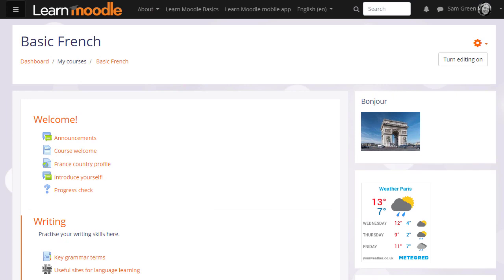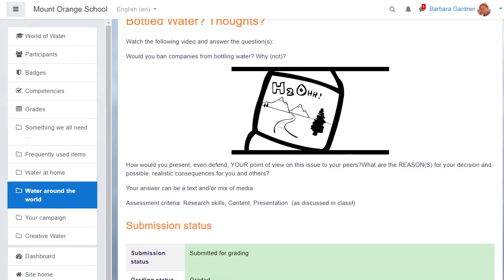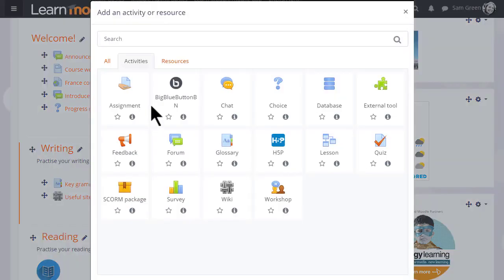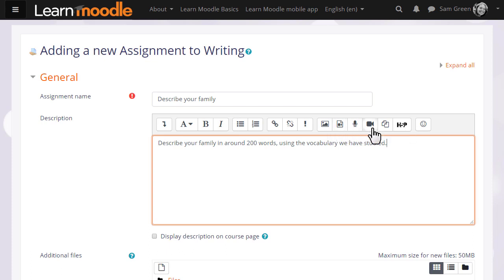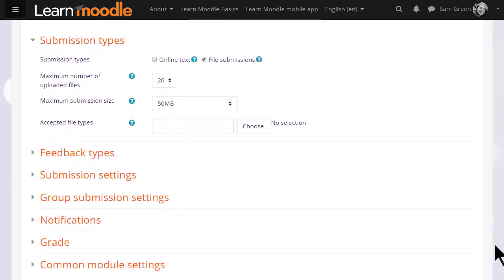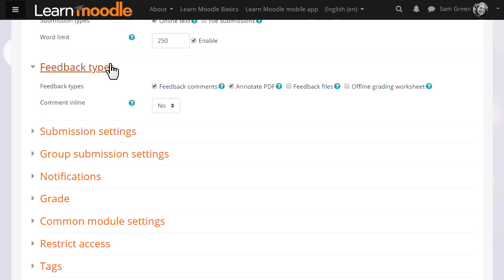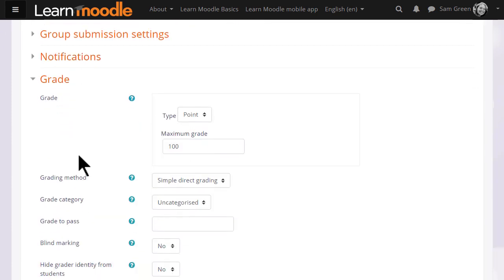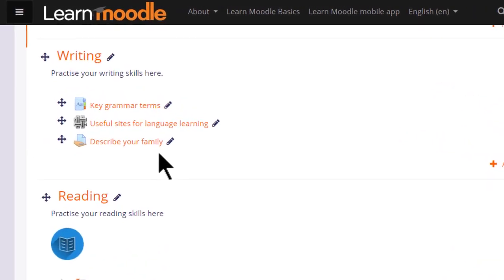How to create an Assignment in Moodle (a tutorial)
Credit to Moodle Youtube Channel
Tutorial for students and reference for faculty of University of Caloocan City - Computer Studies Dept